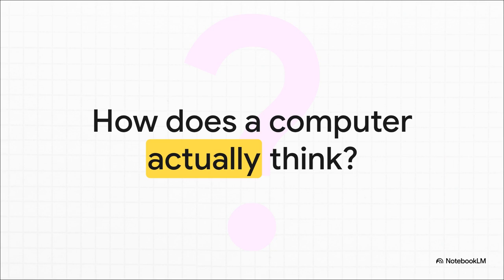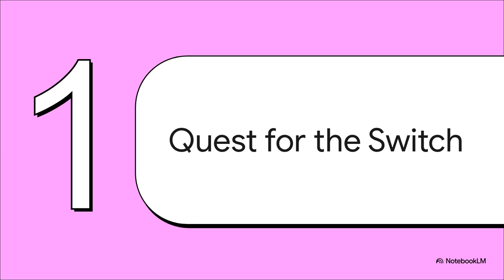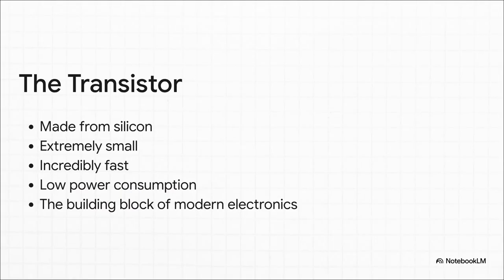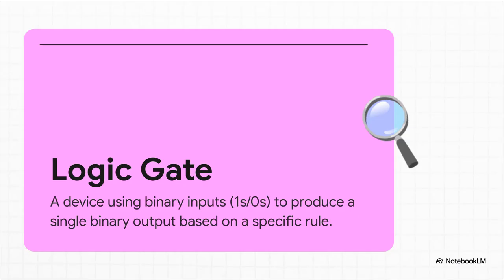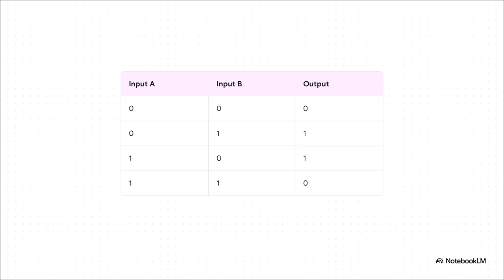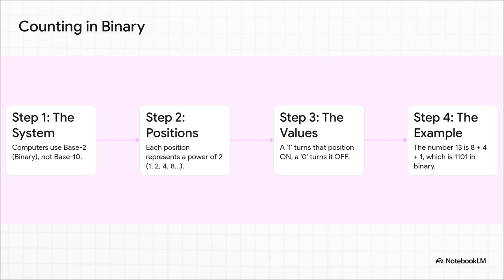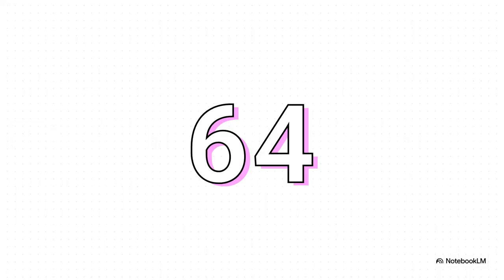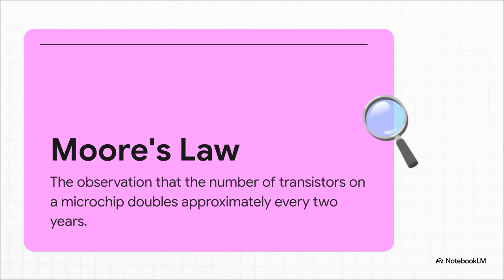Demystifying Computer Science: From Transistors to AI